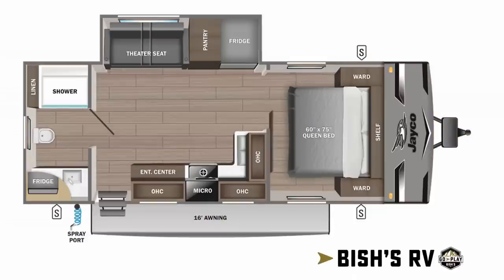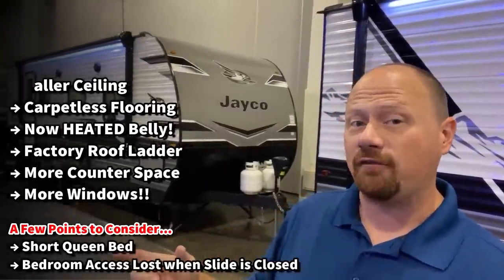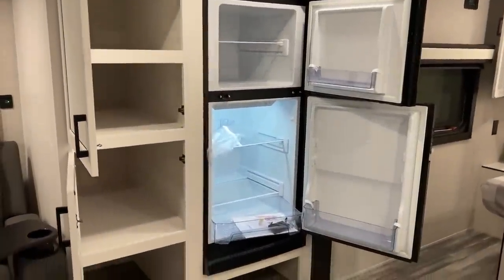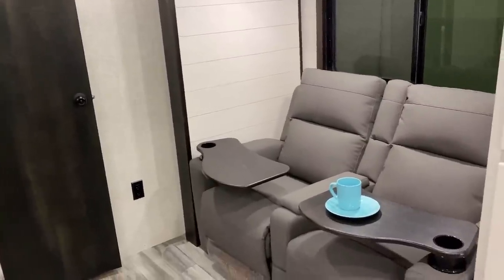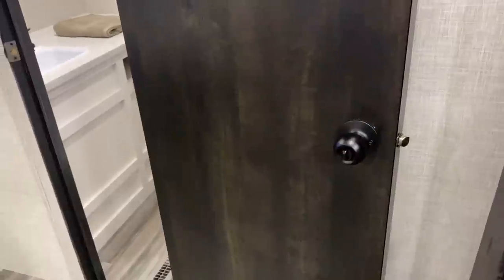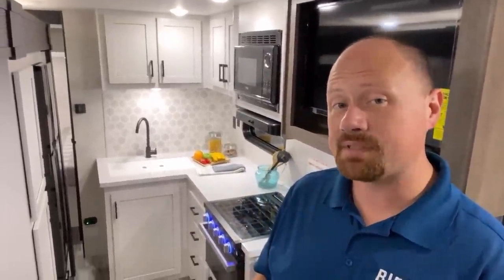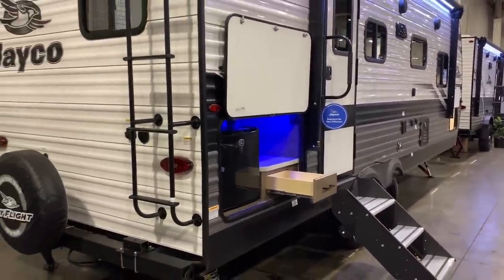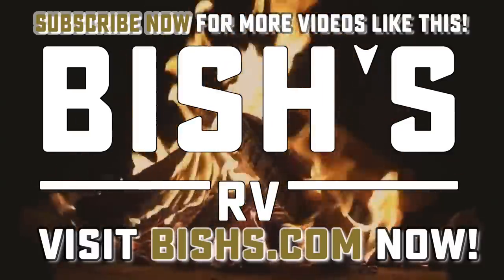Seriously IMPROVED Couple's Camper for Half tons! 2024 Jay Flight 240RBS Travel Trailer by Jayco RV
REVISED & IMPROVED! 2024 Jayco Jay Flight 240RBS Couple's Camping Travel Trailer

Weights & Measures:
Hitch 715
Empty 5,690
Cargo 1,310
Max 7,000
Fresh 52
Gray 78
Black 39
LP 40-60
Solar 200w

00:00 Jay Flight 240RBS
02:09 Interior
03:20 Kitchen
04:10 Bedroom
05:18 Living
06:25 Bath
07:34 Road Mode
08:30 Exterior
11:59 Subscribe Now!